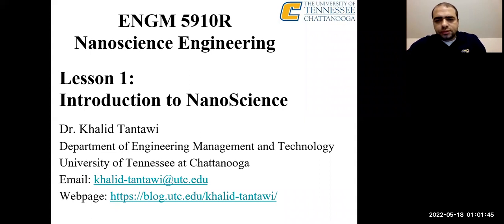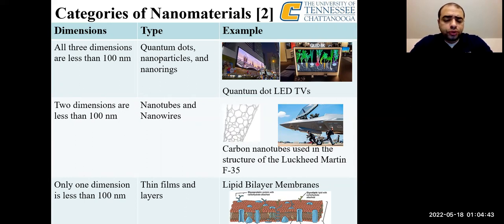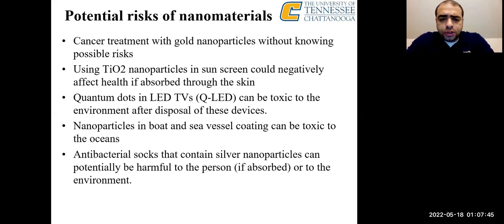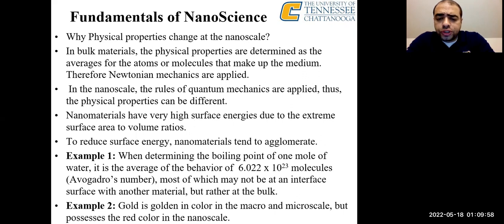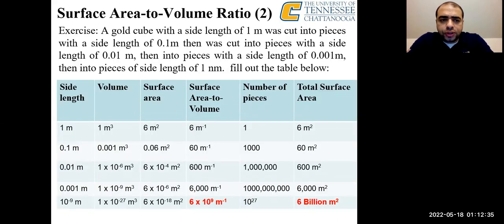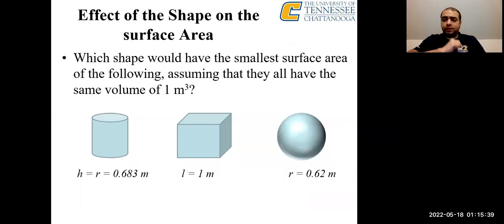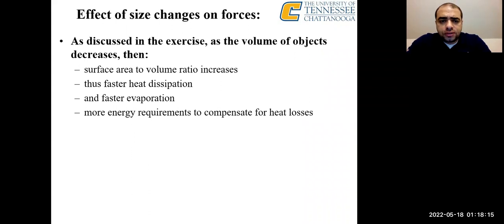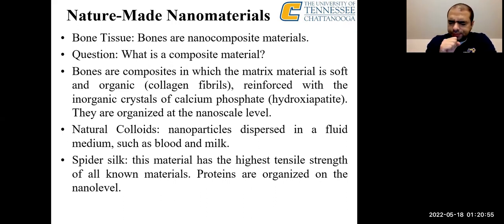Fundamentals of Nanoscience Engineering- Lesson 1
Understand the impact of Surface Area-to-Volume Ratio, why smurfs cannot actually exist from a scientific point of view? why mice and other small warm-blooded animals are spherical in shape?